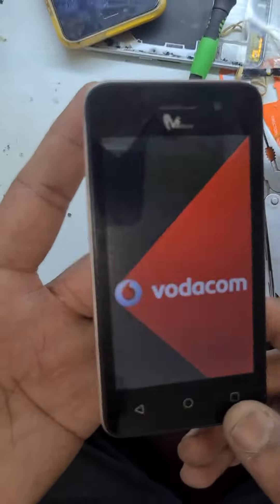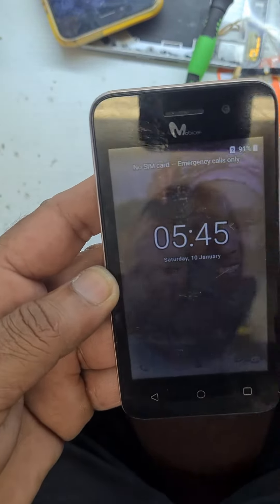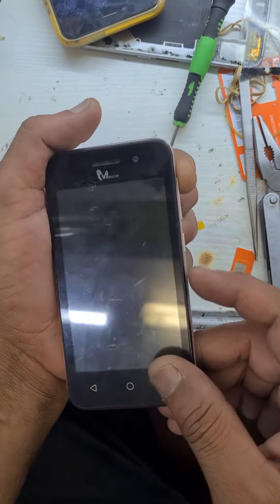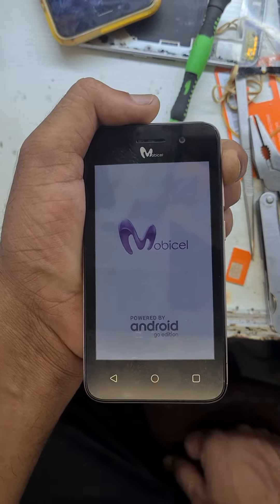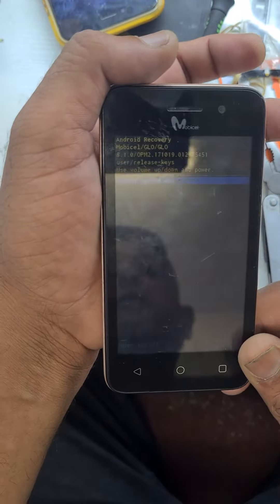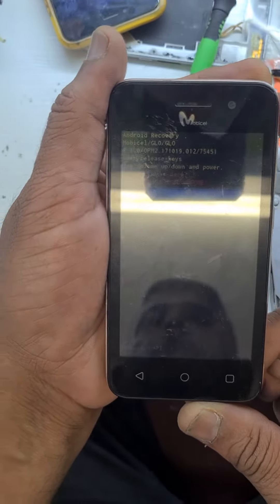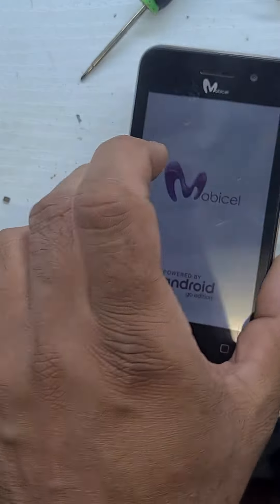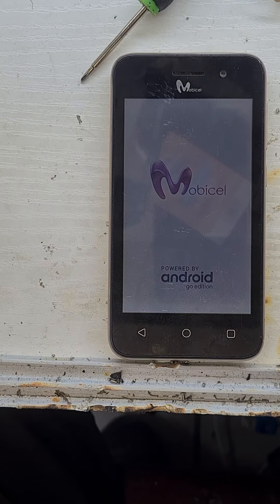Mobicell star factory reset. password remove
mobicell hard reset | password remove

Disclammar:
Welcome to your channel today's video is what she hope you will enjoy if you like the video then you will like the video and those who are new on my channel request from us that soon subscribe my channel.
If you do not understand the video then comment me below inshallah I will reply to it .
 tech info rsa